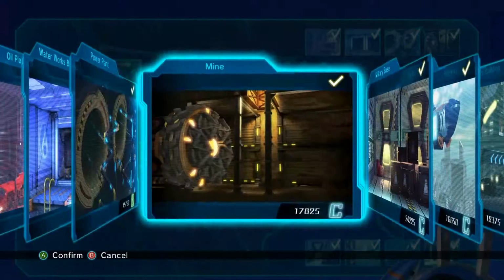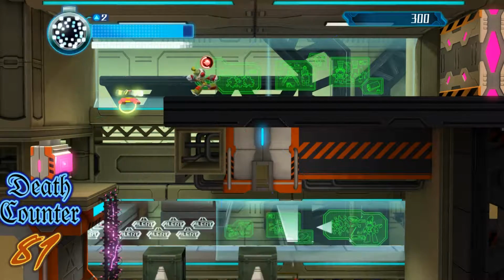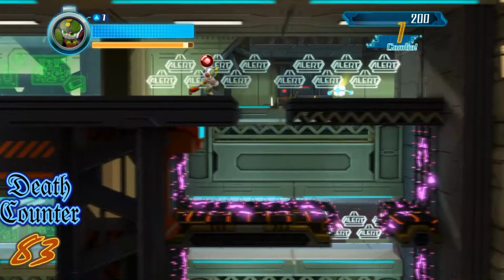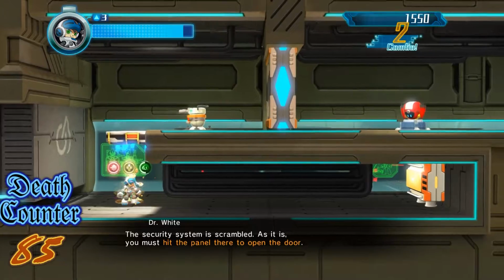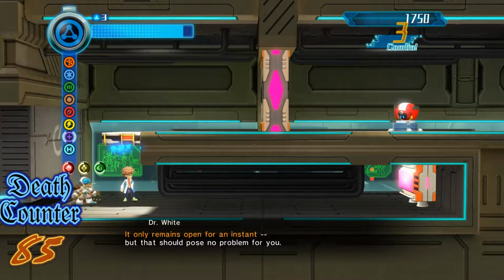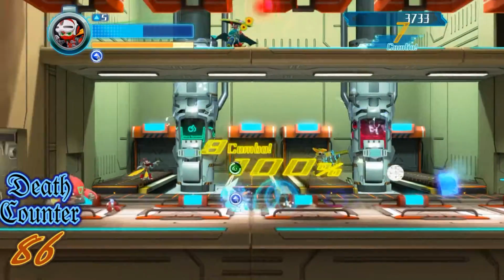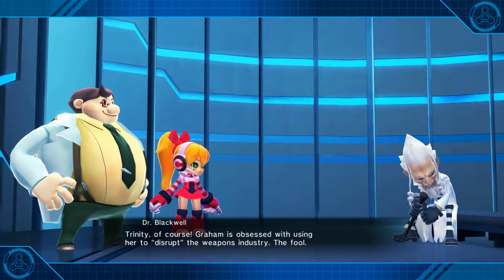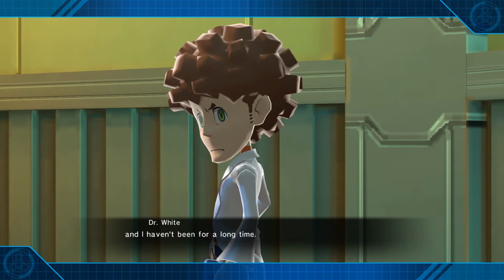Might No. 9 Ep 11- All Out Warfare